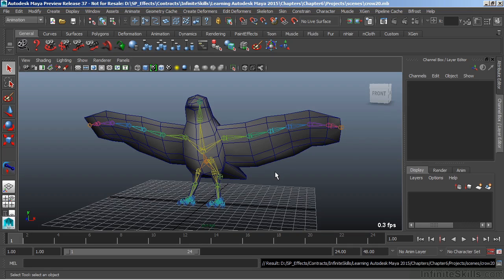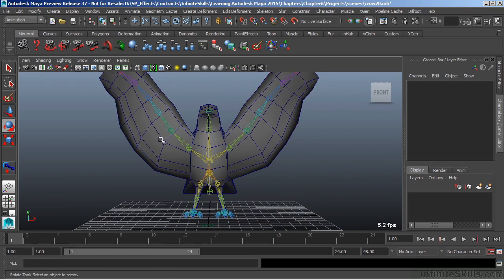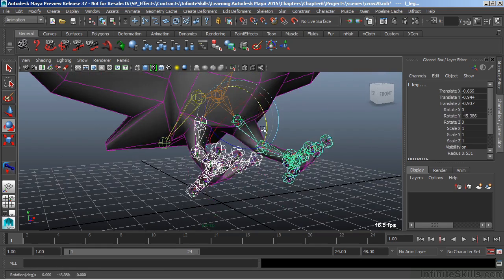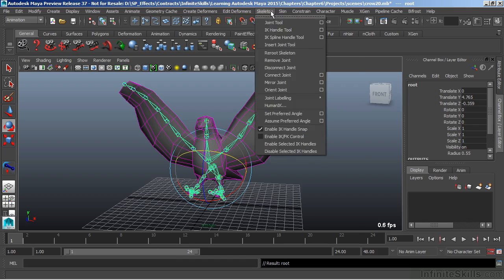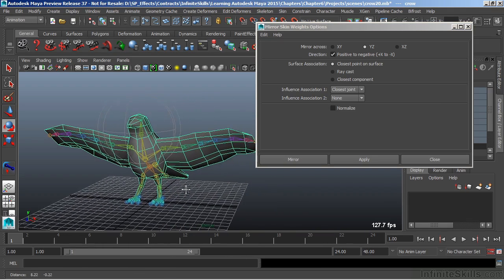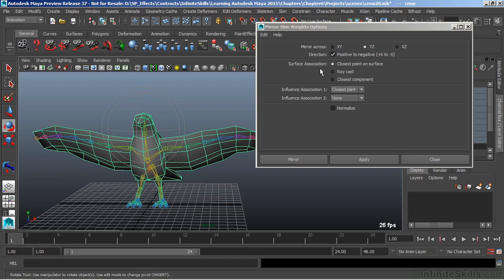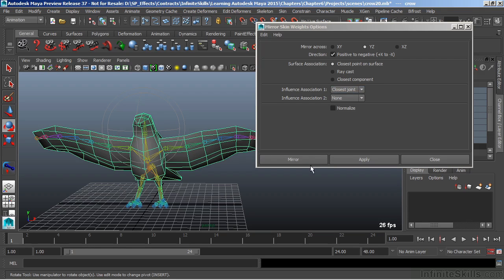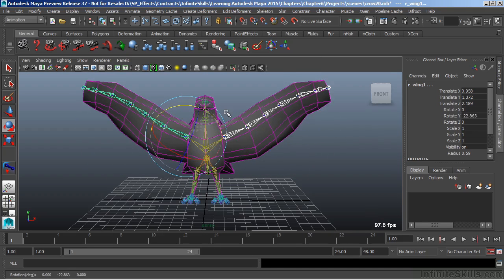06 06 Mirror Weights